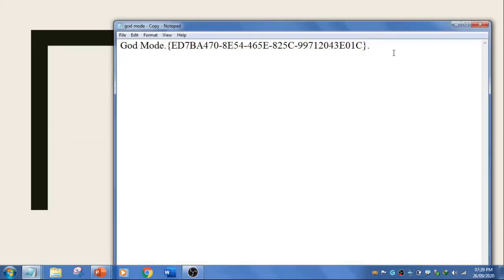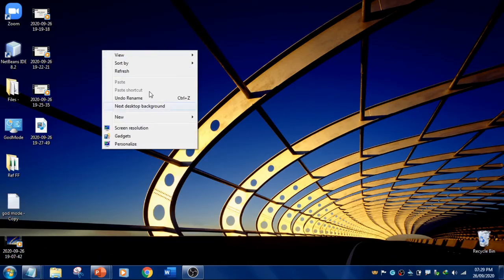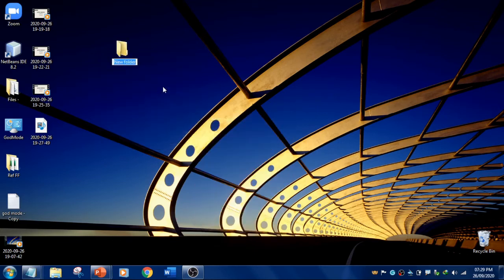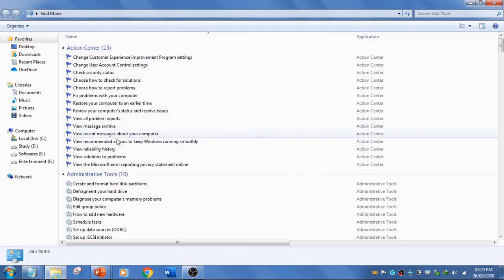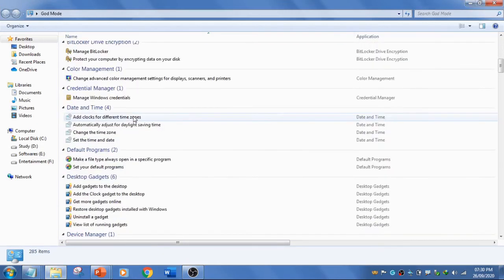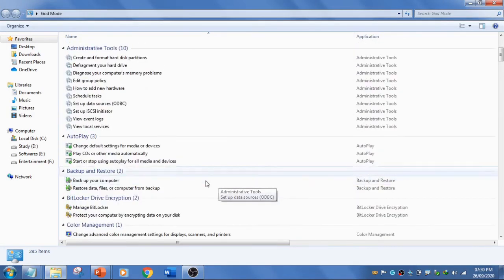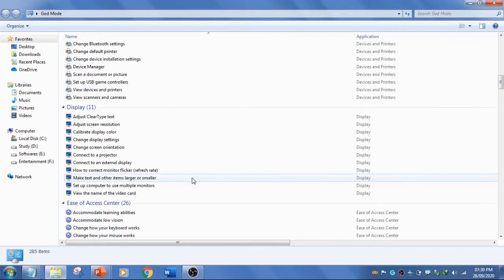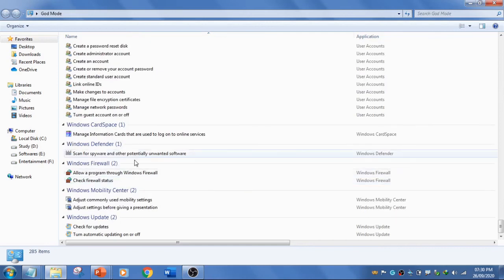#63 (Trick) How to Control Your Computer Using One Single Folder | God Mode | RK KEYNOTES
In this video, I have shown how to control computer using one single folder through god mode or windows master control panel.

Copy Paste the below
God Mode.{ED7BA470-8E54-465E-825C-99712043E01C}.